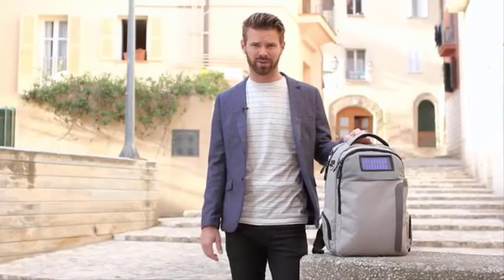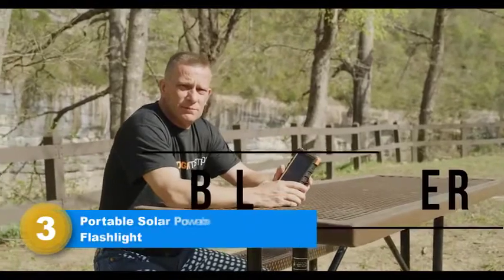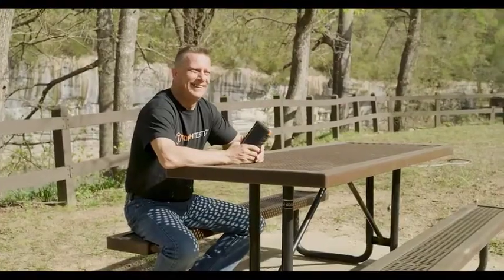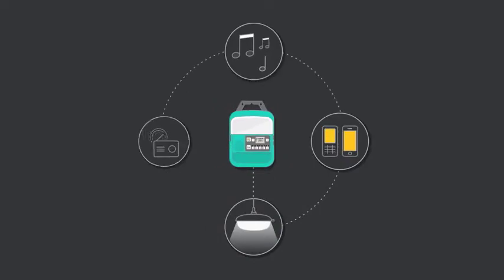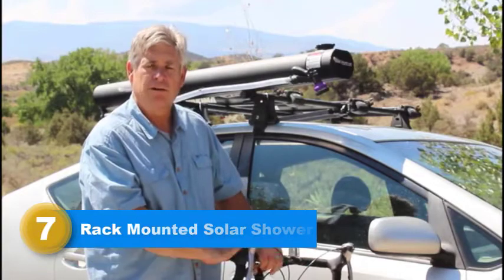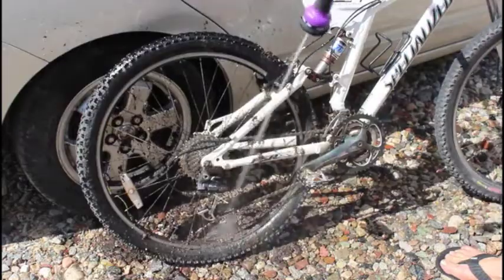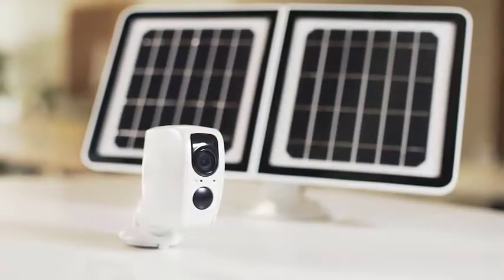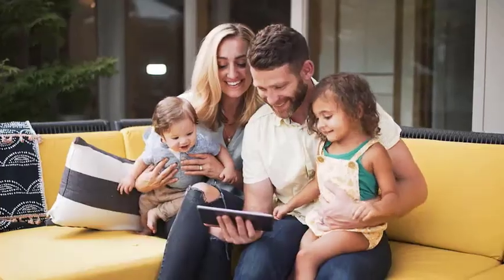Top 10 portable solar power inventions | best solar energy gadgets.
today's inventions present solar energy system gadgets that's are really cool these portable solar energy gadgets will modify your life as well as these solar power inventions will provide you free energy from sunlight for home or if you are loves with tourism that's gadgets will help you to find free energy for cooking,charging,lighting and many more these solar system tools have multi functions as yours celebrations.

1. Portable Solar Oven
2. Solar Powered & Anti-Theft Backpack
3.  Portable Solar Powerbank with LED Flashlight
4. first solar powered smartwatch
6. Phone Charger Lanterns
7. Rack Mounted Solar Shower
8. Solar Powered Wireless Indoor/Outdoor Bluetooth Speaker
9. Standing Rainbow Maker
10. Outdoor Wifi Surveillance Camera With Solar Panel

10 cool gadgets for kitchen | these tools will save your time | make kitchen work more smart.